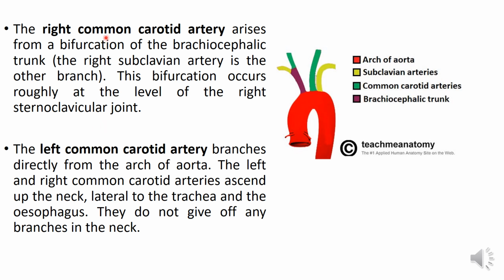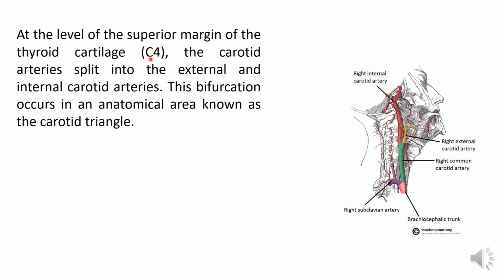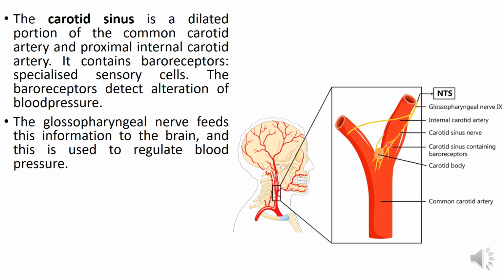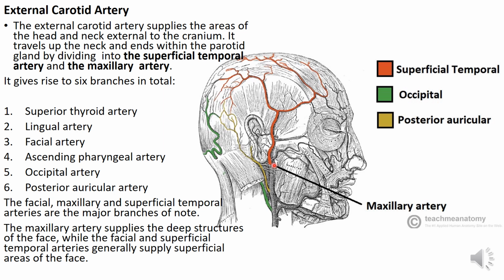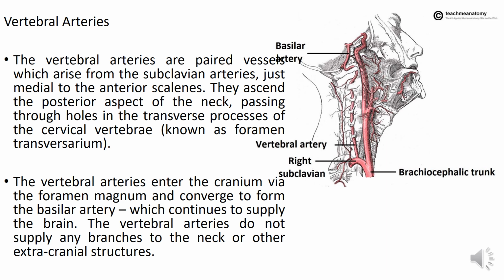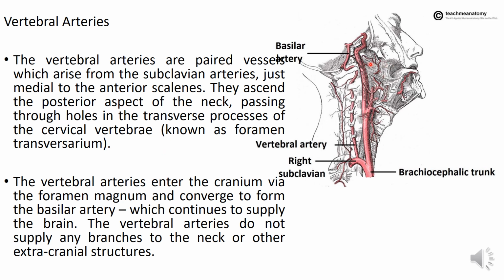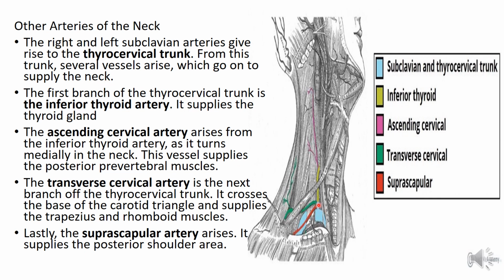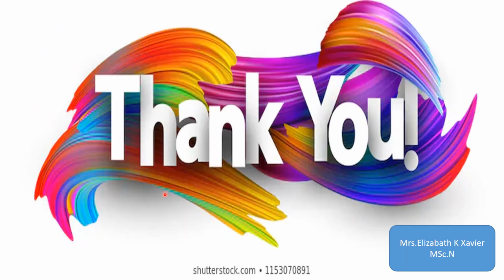Anatomy for BSc.N: Circulatory system :Arteries of the Head and Neck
A useful guide for your exam